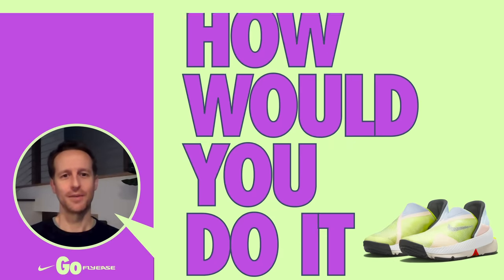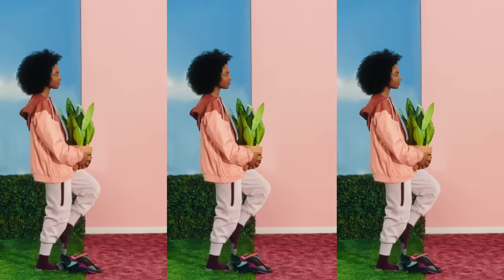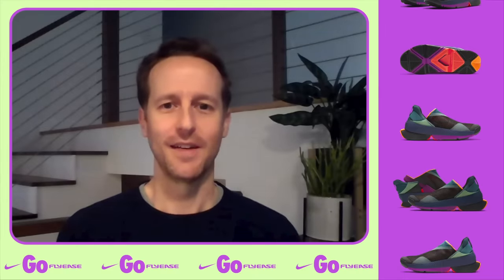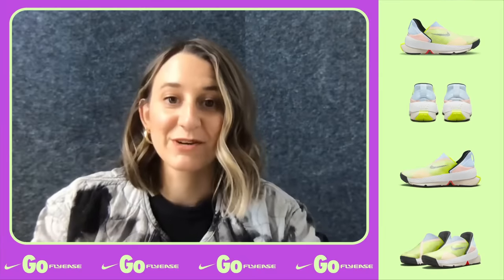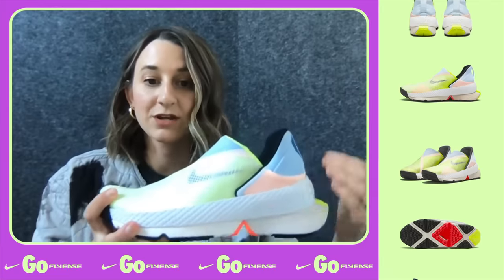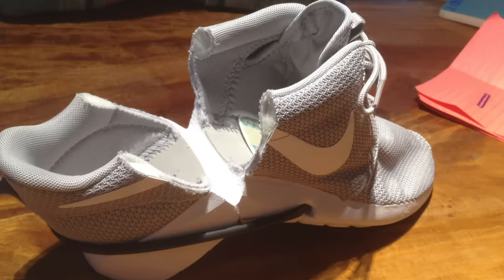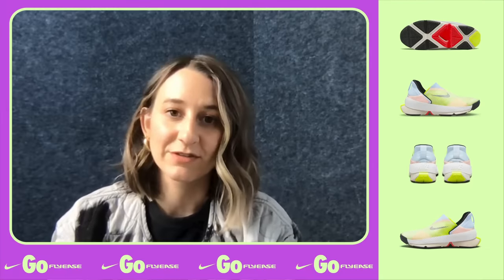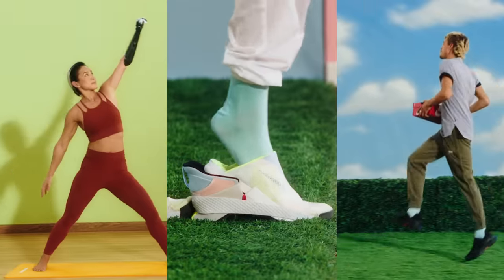Nike Go FlyEase | Behind the Design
If you could make a hands-free shoe, how would you do it? This simple question is where the Nike Go FlyEase design team started. See how they met the goals of building a shoe that changes the way we get in and out of the day.